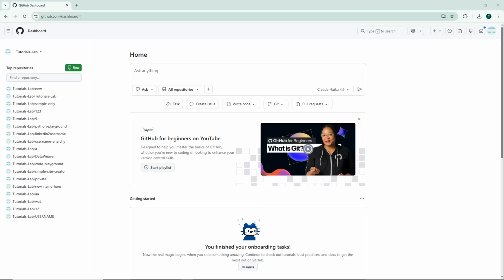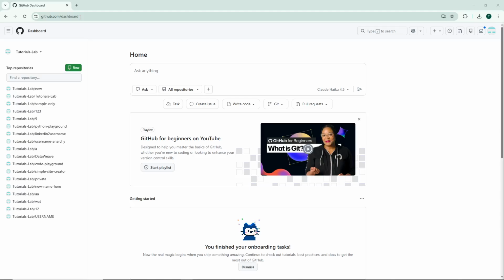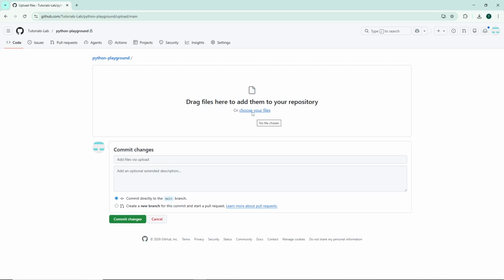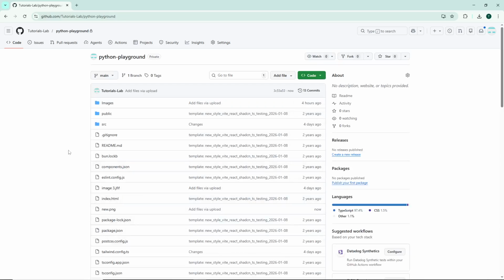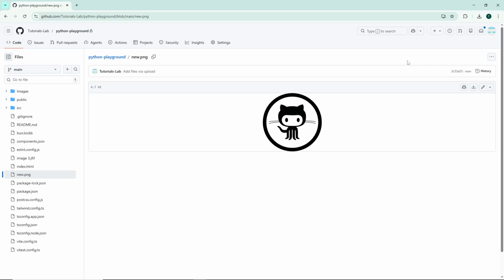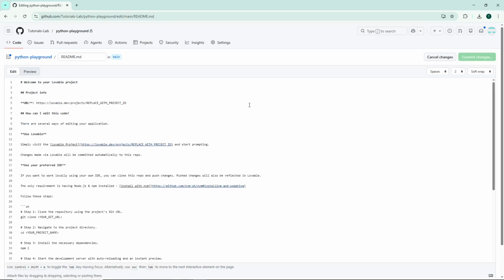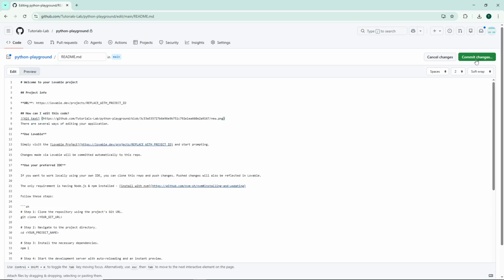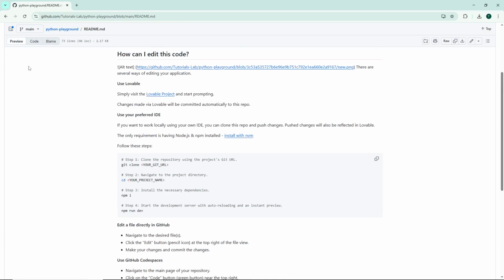How To Add Image To GitHub Readme (Tutorial 2026)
Along the way, you'll learn add image to GitHub readme file, how to insert picture in GitHub readme, embed image in GitHub repository, upload image to GitHub readme markdown, display image on GitHub readme page, put image in GitHub tutorial, show images in GitHub readme, include screenshot in GitHub readme, how to add image in GitHub markdown, setup image in GitHub readme guide, add visual content to GitHub readme, inserting images into GitHub readme